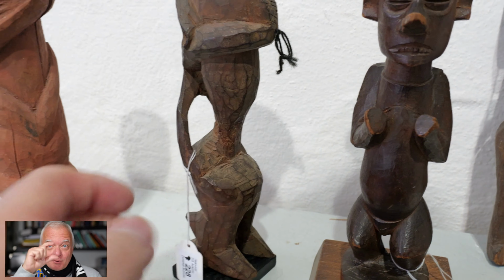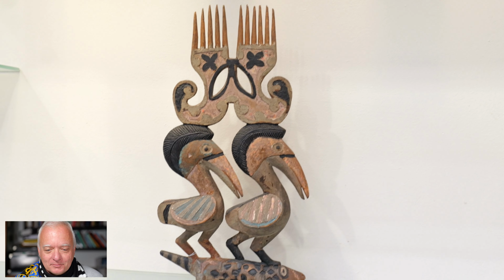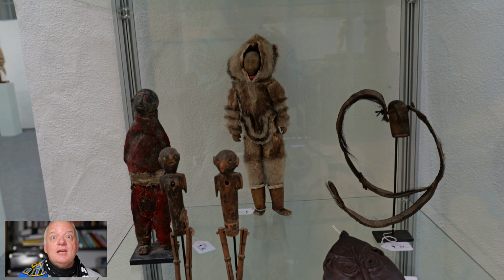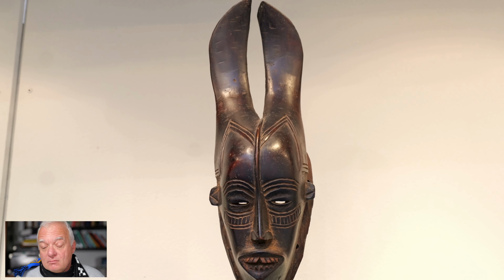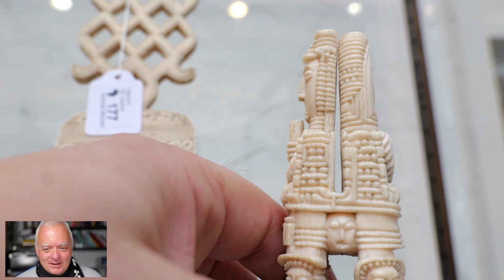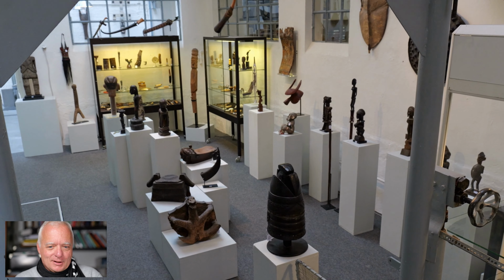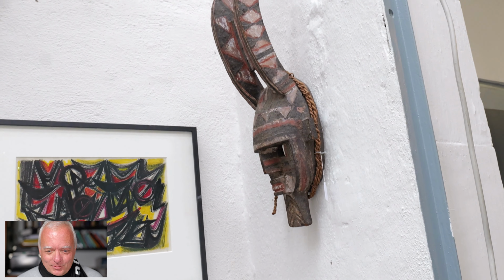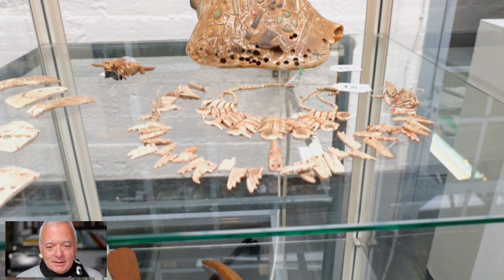African, Oceanic and Pre-Columbian Art at Zemanek Auction on 16 November 2024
Shows 'Tribal' Art at Zemanek Auction on 16 November 2024.
Is no advertising but a personal preliminary report.